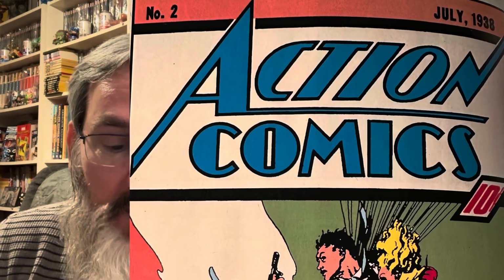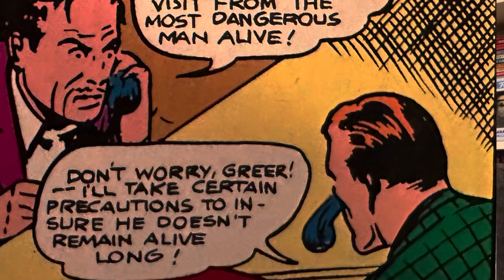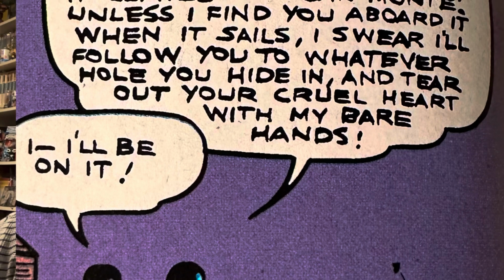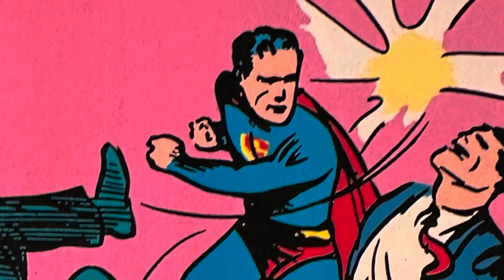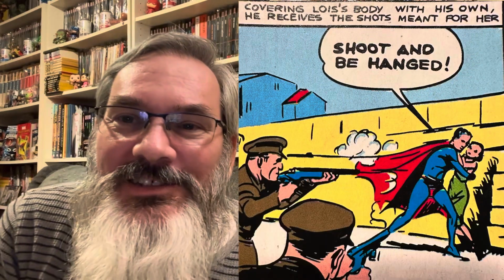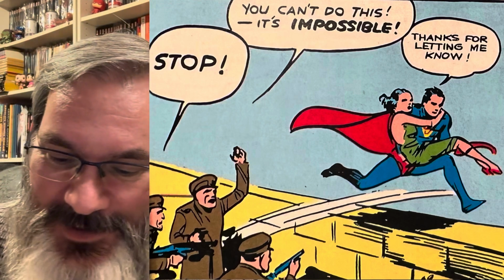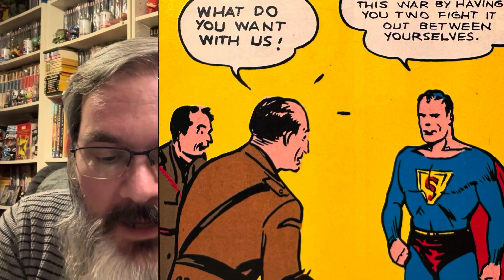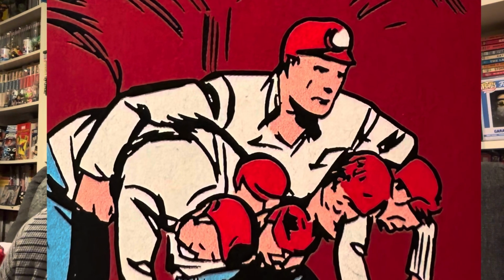Action Comics #2 + #3 - Superman’s First Appearances: DC Finest Graphic Novels Edition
Let’s see the origin of the hero we know as Superman.